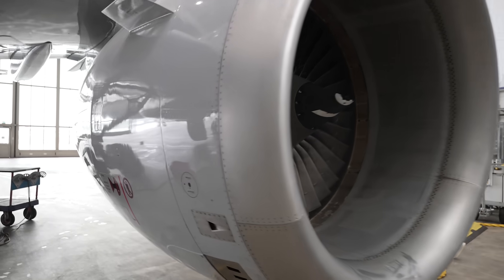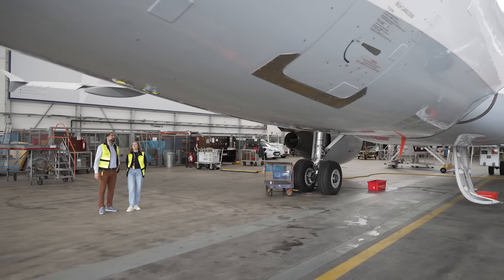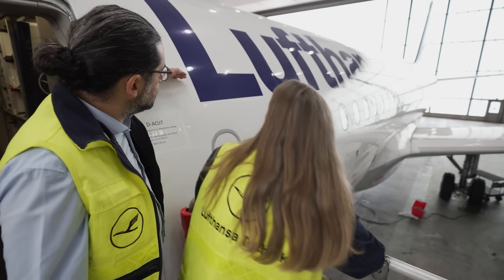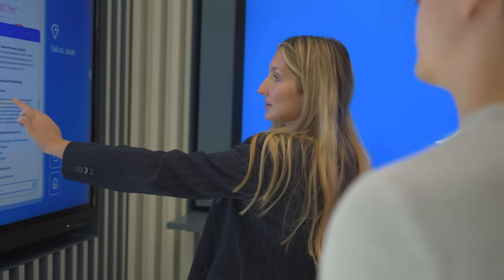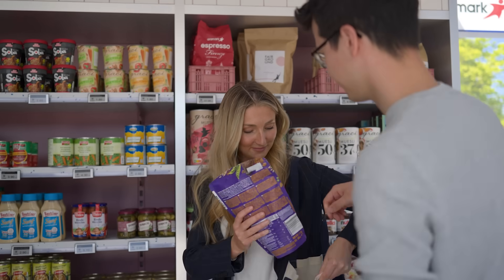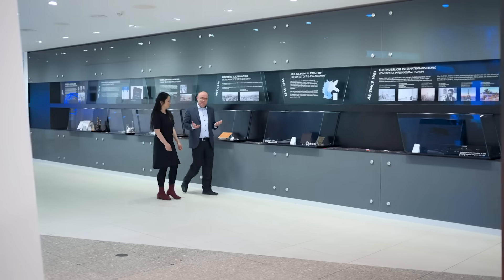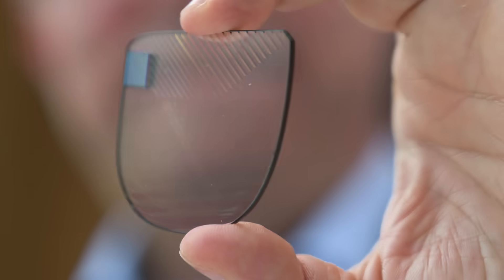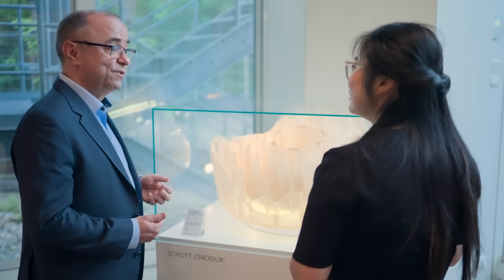Germany’s big players: driving innovation forward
Germany is ranking 3rd worldwide in exports. A considerable part of the economic strength comes from the big players in the German economy who are active all around the globe. We present three companies based in Germany, but known and active around the world: Lufthansa Technik, part of the Lufthansa Group, is a world market leader in the field of maintenance, repair and overhaul of aircrafts. To make aviation more efficient, the innovations team developed AeroSHARK: a micro structured film that is drag reducing and thereby saves fuel.

SAP is the world’s largest provider of enterprise application software. Their product is not tangible but made experienceable in so-called experience labs. One example is the S-Mart where software solutions for the retail industry are being demonstrated.

SCHOTT is known for its special glasses and also a world market leader. Two current projects are the mirrors for the Extreme Large Telescope, the world’s largest telescope that is currently being built in Chile, and glasses for Augmented Reality. Find out more about these projects and Germany’s innovation power in our video.

00:00 Intro

00:39 Lufthansa Technik

02:39 SAP

04:37 SCHOTT

06:43 Facts about big players in the German economy